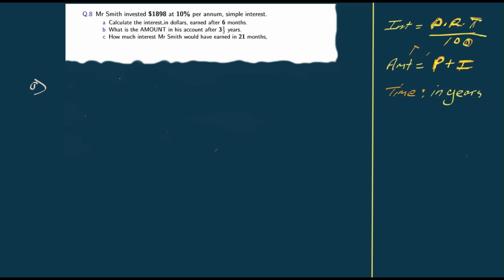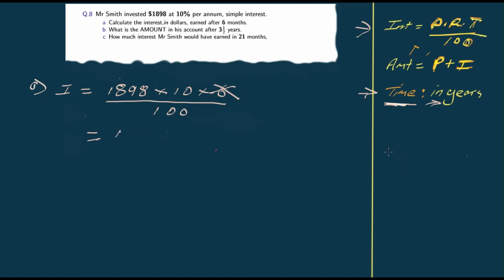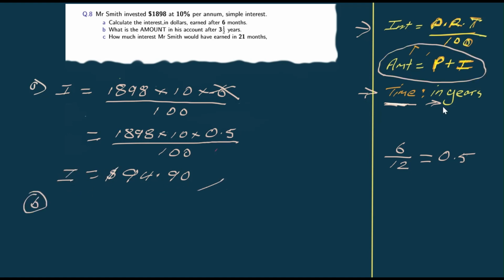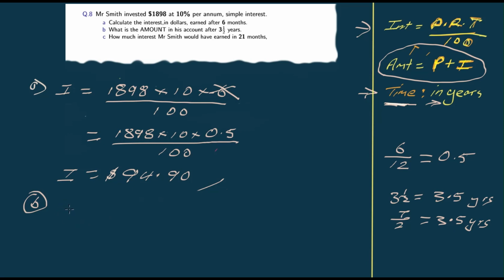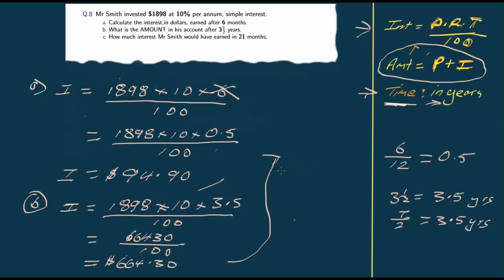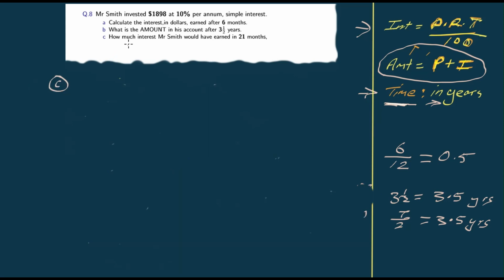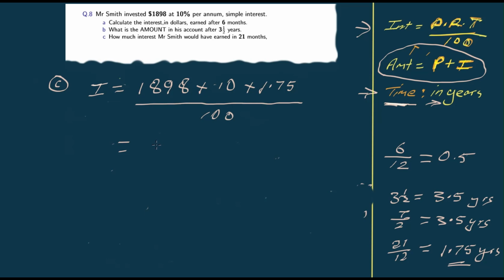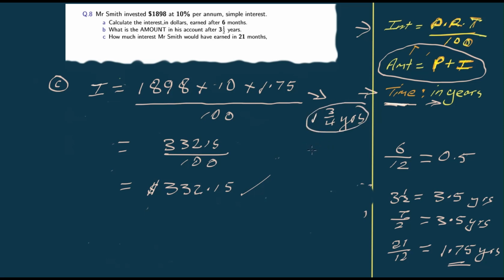CSEC /cxc Math . Simple Interest Q(8). || T&T MathAcademy